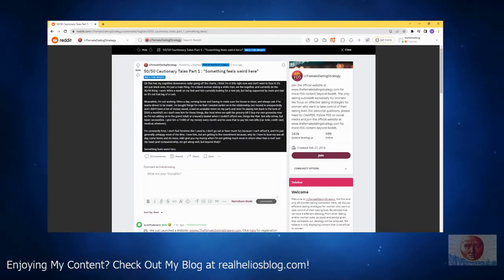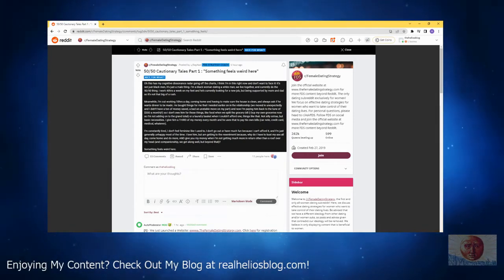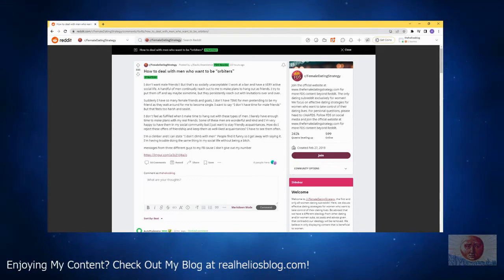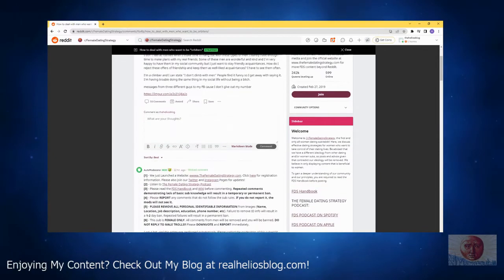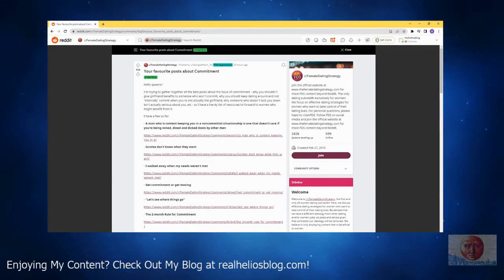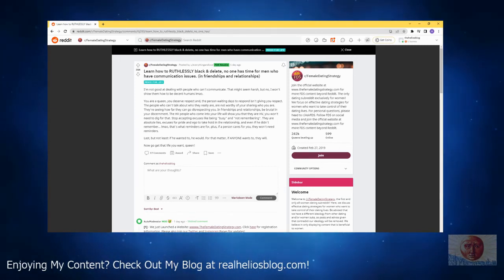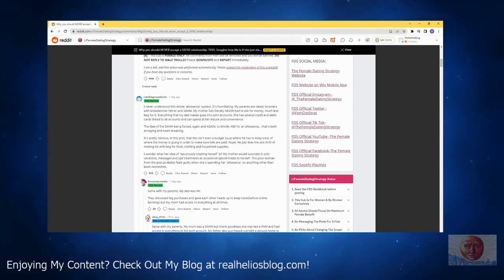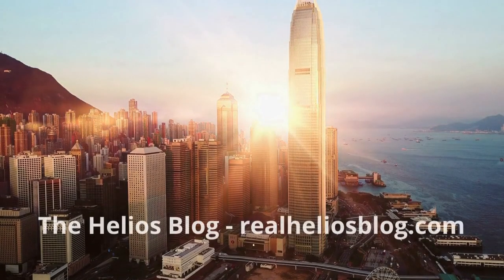Woman HATES Paying for Her Stay at Home Boyfriend {Reaction} | Helios Blog 250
Woman say they want equality, but they HATE paying for a stay at home boyfriend or husband.

Make that make sense. -Helios
Enjoying My Content and Want to Support Me? - FOLLOW!

Also, Check Out All of My Content on Other Platforms!